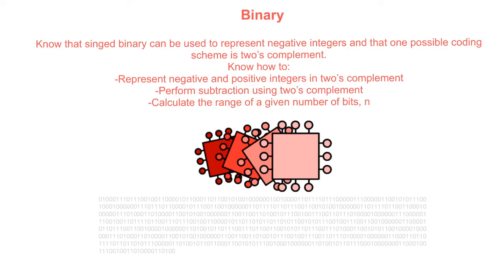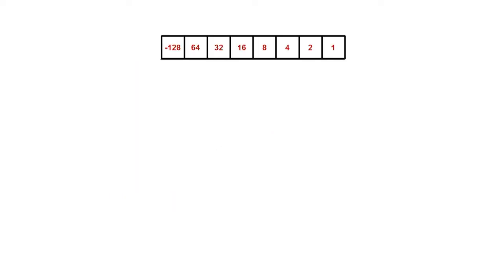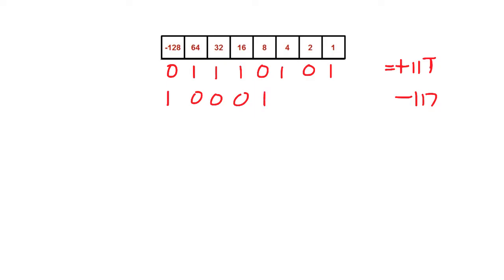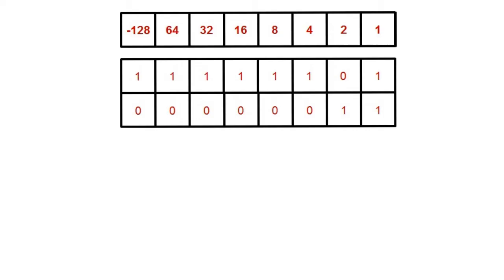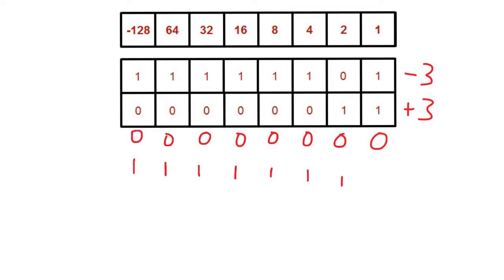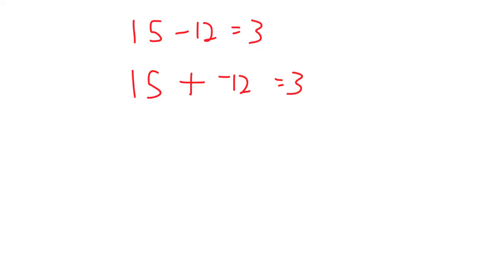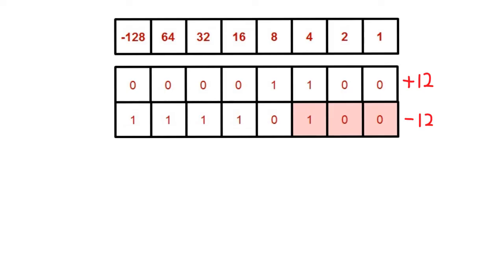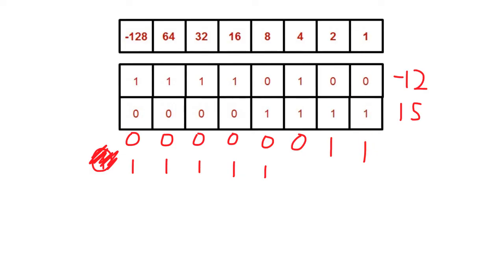AQA A'Level Two's complement